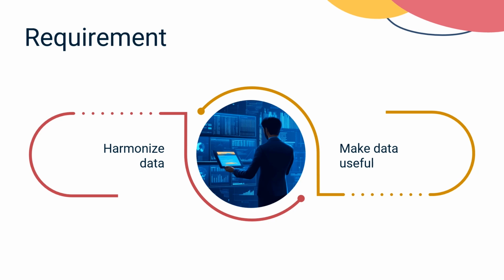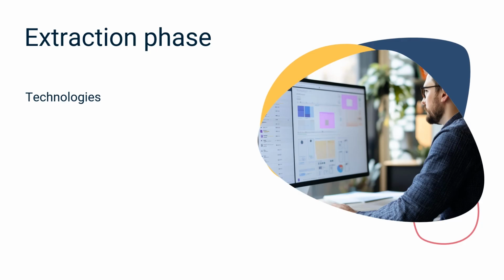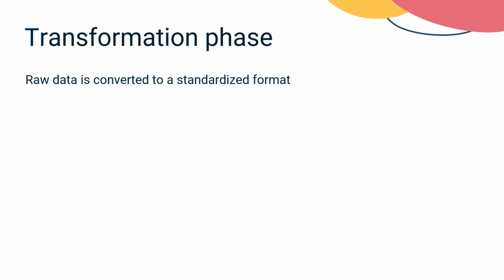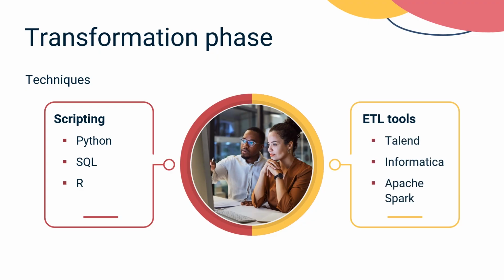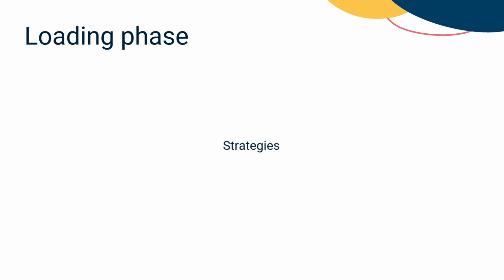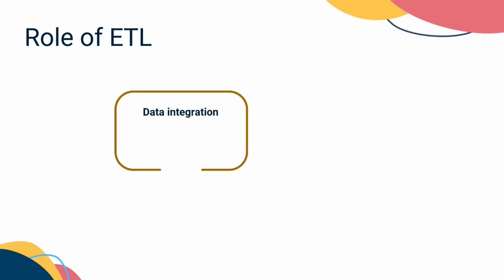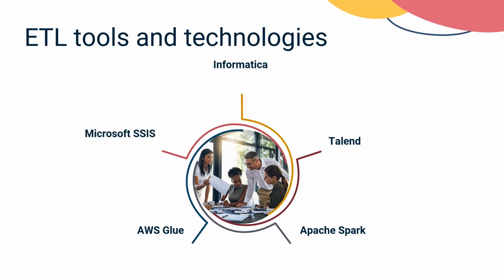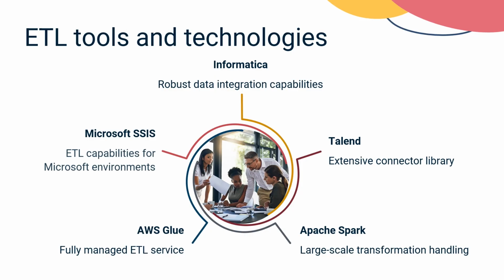ETL in the Enterprise